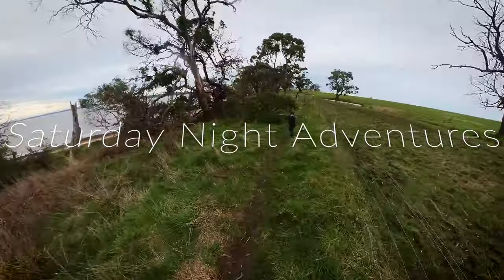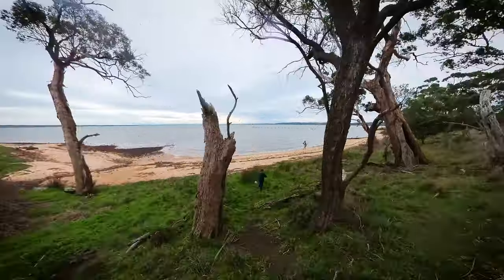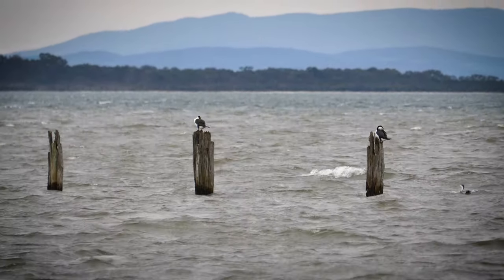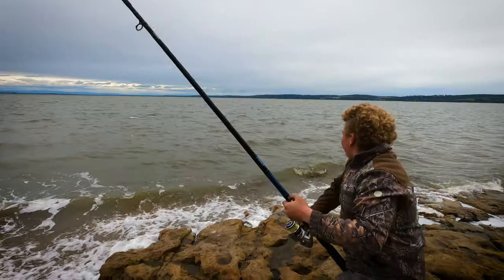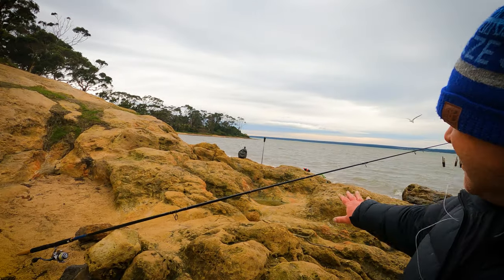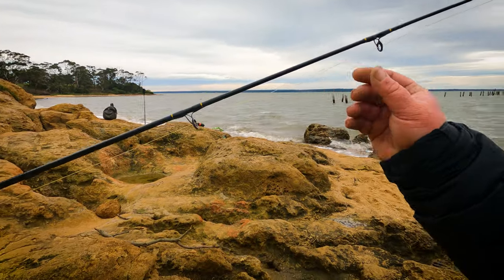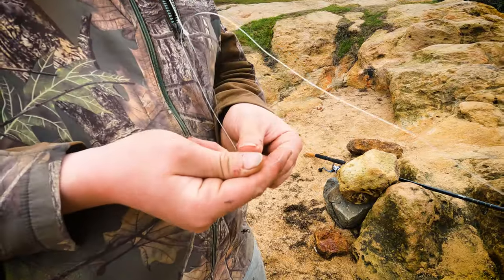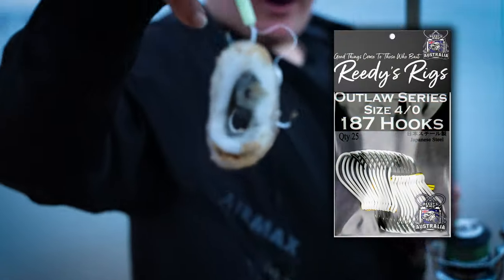Landbased gummy sharks - Do this with your Kids | mates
Fishing for Gummy sharks from land
Fishing For Gummies Sharks (smooth Hound) In Australia Second largest City Melbourne . The Moon is out & the Baits are Set !!!
Location Westernport..
Use Google maps to find fishing spots...
persisting is the Key !!!

Tackle Used
Fishing Reel shimano saragosa 8000
Rod Shimano Terez
Reedy's 187 Size 3/0  or 4/0 & 187 Lumo Hooks

Reedy's Rigs Tackle
Reedys rigs
All Reedy's Products are Available from your Local tackle Store..  below
 Victoria
BCF  Hoppers Crossing
Unit 10/269-281 Old Geelong Rd, Hoppers Crossing VIC 3029
Full Range of Tackle
BCF (Boating Camping Fishing) Mornington
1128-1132 Nepean Hwy, Mornington VIC 3931
BCF Frankston
4/24 McMahon's Rd, Frankston VIC 3199
BCF Keysborough
T3/468 Cnr Springvale & Cheltenham Roads, Keysborough VIC 3173
BCF  Mentone
5/25 Nepean Hwy, Mentone VIC 3194
Gone Fishin
29 Lathams Rd, Carrum Downs VIC 3201
BCF  Geelong
470-490 Princes Hwy, Corio VIC 3214
Bcf Waurn Ponds
195/203 Colac Rd, Waurn Ponds VIC 3216
BCF  Warragul
tenancy 5/1 Burke St, Warragul VIC 3820
Tackle World Mornington
177 Mornington-Tyabb Rd, Mornington VIC 3931
Tackle World Cranbourne
270 S Gippsland Hwy, Cranbourne VIC 3977
(Rigs Only )
Compleat Angler Dandong
241-243 Princes Hwy, Dandong VIC 3175
(Rigs Only)
Compleat Angler Ringwood
27 New St, Ringwood VIC 3134
( Rigs & Some Hooks)
Davey Marine / Compleat Angler
49 Commercial Dr
PAKENHAM VIC 3810
( Rigs Only & some Hooks )
Hook Up Bait & Tackle
4/718 Burwood Hwy, Ferntree Gully VIC 3156
(Full Range)
Armadale Angling
1125 High St, Armadale VIC 3143
Full Range
Regal Marine
514 Canterbury Rd, Vermont VIC 3133
(Rigs Only)
Fat Rat Trading
Address: 108 Powlett St, Kilmore VIC 3764
(Rigs Only)
Warneet bait and tackle
Warneet boat ramp, Rutherford Parade, Warneet VIC 3980
V Tackle Fishing
Address: Unit 6/2 Castro Way, Derrimut VIC 3026
Full Range
In Season Hunting & Fishing
2/12 June Ct, Warragul VIC 3820
Full Range
Surf-N-Fish
Shop 6/7, 157 Great Ocean Road
Apollo Bay, Victoria 3233
South Australia
Anaconda modbury
Shop 1/9/13 Smart Rd, Modbury SA 5092
Anaconda Noarlunga
2 Seaman Rd, Noarlunga Centre SA 5168
Anaconda Munno Para
Shop 70/600 Main N Rd, Munno Para SA 5115
Anaconda Mile End
Home maker Centre, Unit 21/121-150 Railway Terrace, Mile End SA 5031
North Haven Marine & Fuel Supplies
Address: 23 Alexa Rd, North Haven SA 5018
Reel N Deal Tackle
Shop 2/4/6 Brighton Rd, Glenelg East SA 5045
Gotcha Fishing Tackle
Address: 413 Magill Rd, St Morris SA 5068
The Fishing Scene
224 Seaford Rd
Seaford, South Australia, Australia 5169
South Coast Marine
Address: 23 Hutchinson St, Goolwa SA 5214
O’Sullivan Beach Boat Ramp
 Address: Marine Dr, O’Sullivan Beach SA 5166
Adelaide Shores Marine
1 Barcoo Road, West Beach
Adelaide, South Australia 5024
Smoky Bay General Store
Address: 1 Williams St, Smoky Bay SA 5680
Ceduna Homescene & Outdoors
50 Poynton St, Ceduna SA 5690
Turner Fuel Ki
26 Telegraph Rd, Kingscote SA 5223
New South Wales
Anaconda Wollongong
Shop 120A Level 1, GPT Crown Central, 200 Crown St, Wollongong NSW 2500
Anaconda port macquarie
180 Lake Rd, Port Macquarie NSW 2444
Anaconda Coffs Harbour
T6/211 Pacific Hwy, Coffs Harbour NSW 2450
Anaconda Bennetts Green
Building 2, Tenancy 1 20 Pacific Highway (Near, Lake St, Bennetts Green NSW 2290
Anaconda Belrose
Belrose Super Centre 4, 6 Niangala Cl, Belrose NSW 2085
Anaconda Rockdale
level 1/381 Princes Hwy, Banksia NSW 2216
Anaconda Gosford
65 Central Coast Hwy, West Gosford NSW 2250
Anaconda Warringah
Tenancy 1162/63 Old Pittwater Rd, Brookvale NSW 2100
Anaconda Wollongong
Anaconda Chatswood
157 Lower Gibbes St, Chatswood NSW 2067
Charlies Tackle World
Address: 34E Orient St, Batemans Bay NSW 2536
Ballina Bait N Tackle
Shop 19 , Ballina West Shopping Centre
Pafific Hwy
Tasmania
Spot On – The Fishing Connection
87-91 Harrington St, Hobart TAS 7000
C.H smith launceston
319 Wellington St, South Launceston TAS 7249
BCF  Moonah
191-205 Main Rd, Moonah TAS 7009
BCF  Cambridge
20 Harvey Norman Centre, Cambridge TAS 7170
BCF  Devonport
1/4 Friend St, Stony Rise TAS 7310
BCF  Launceston
1/15 St John St, Launceston TAS 7250
Anaconda Cambridge
Harvey Norman Centre, 66 Kennedy Dr, Cambridge TAS 7170
Anaconda Launceston
180 Cimitiere St, Launceston TAS 7250
Northern Territory
Craig’s Fishing Warehouse
2/1 Berrimah Rd, Berrimah NT 0828
Queensland
Western Australia
Cast Away
address is unit 3/11 Exchange Rd , Malaga WA 6090
Tackle Hq
4 Hocking Road, Kingsley
Perth, Western Australia 6026